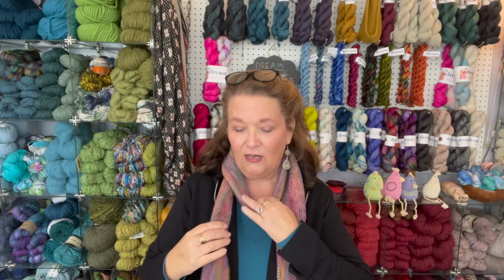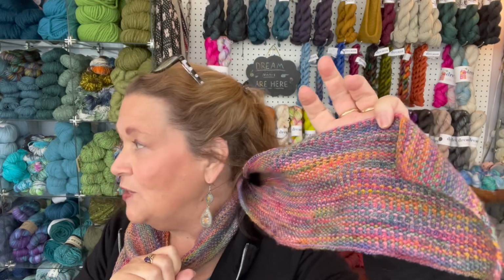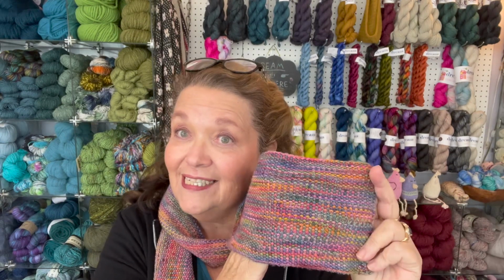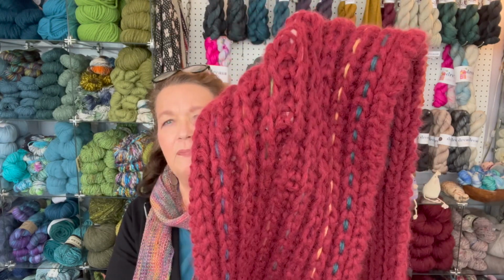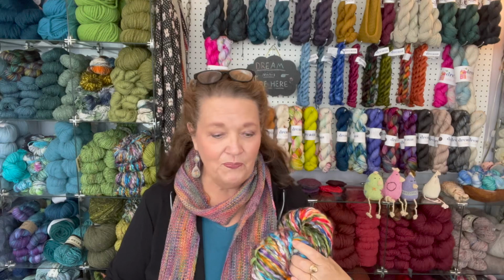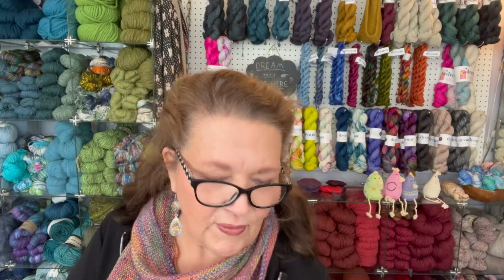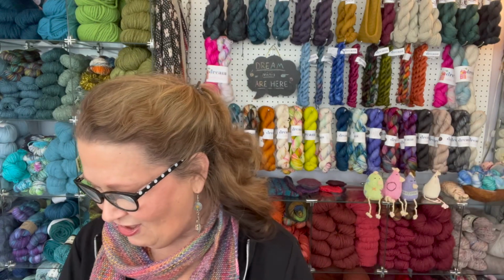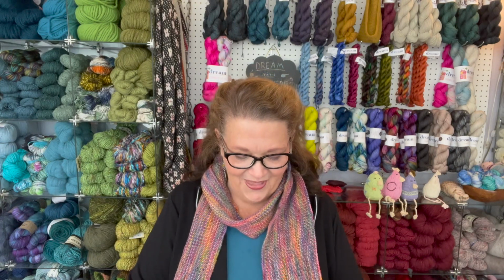2022 Clients projects + Classes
Stay to the end for the video for a special visit from a f the projects we knitted in 2022 at Strands Knitting Studio!!